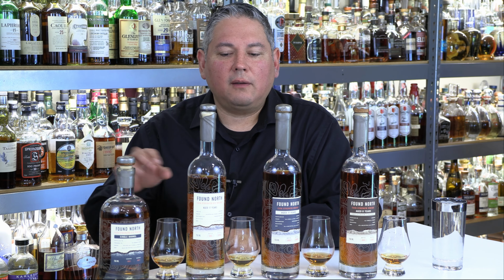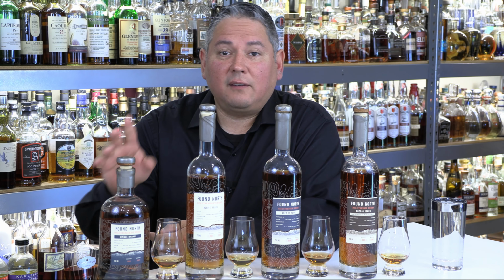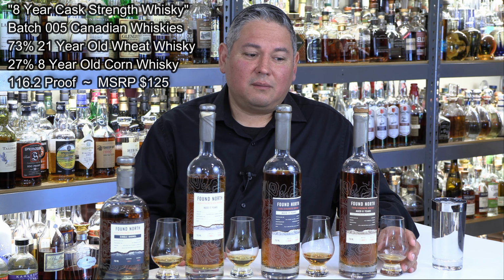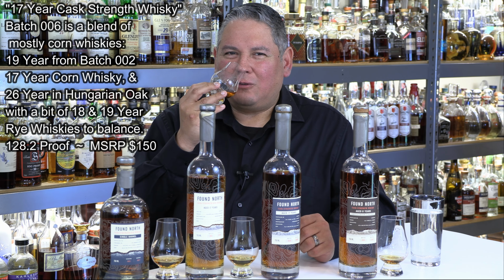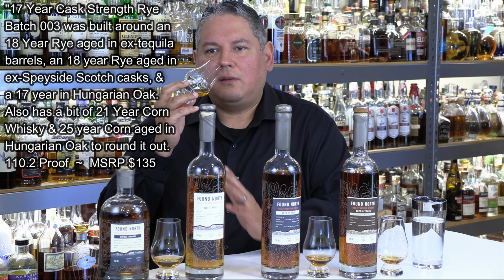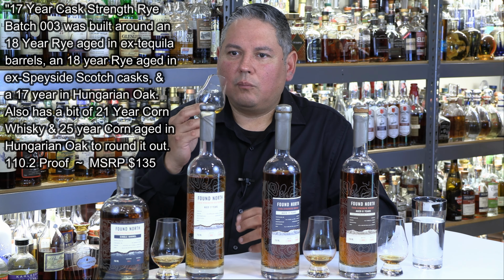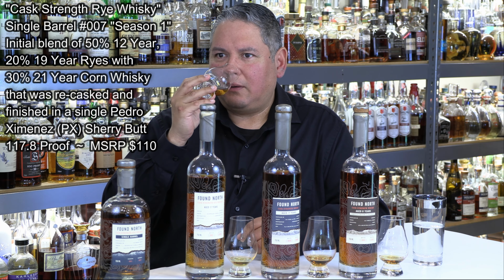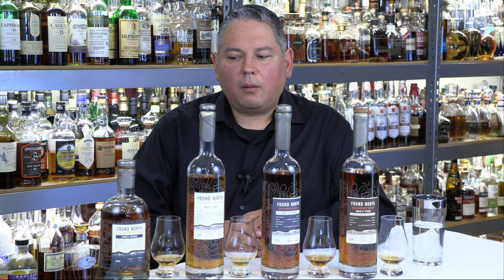4 Found North Cask Strength Canadian Whiskies Reviewed!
Recently I discovered this line of cask strength Canadian whiskies that were non-chill filtered and aimed at the American Bourbon drinkers. Well after tasting these 4 whiskies, I can honestly say that they’re on track to gain a following, and I’m looking forward to their future releases. The whiskies I’ll be reviewing today are all natural colored, non-chill filtered, free of additives, and can still be found on their website (they do ship).

Shortcuts/Timecodes:
0:00 - Intro
3:35 – 8 Year Whisky
6:33 – 17 Year Whisky
10:55 – 17 Year Rye
15:53 – Single Barrel Rye

Bottle Details:
1. Found North “Aged 8 Years” Batch 005 Cask Strength (Corn & Wheat) Whisky
• Is a blend of 73% 21 Year Corn and 27% 8 Year Wheat whiskies that were aged in new American Oak and Ex-Bourbon Barrels. 2,071 bottles were made at 58.1% ABV / 116.2 proof and they retail at $124.99.

2. Found North “Aged 17 Years” Batch 006 Cask Strength (Corn & Rye) Whisky
• Is a blend of 3 corn whiskies (17 & 21-year-olds aged in ex-bourbon barrels and a 26-year-old aged in Hungarian Oak) with a mash bill of 87% Corn, 12% Rye, & 1% Malted Barley. Then they added a bit of 18 & 19-year-old Ryes (one aged in re-charred American Oak, and the other in Hungarian Oak). 3,512 bottles were made at 64.1% ABV / 128.2 Proof, and they retail at $149.99.

3. Found North “Aged 17 Years” Batch 003 Cask Strength Rye Whisky
• Is a 5-whisky blend of 17 to 25-year-olds that was built around an 18-year-old rye aged in ex-tequila barrels! They enriched the fruitiness by blending in an additional 18-year rye aged in ex-Speyside scotch casks and a surprisingly delicate 21-year-old corn component aged in used American oak. Lastly, they provided a foundation of baking spices and brown sugar using a 17-year rye and a 25-year corn, both aged in Hungarian oak. The Rye mash bill was 64% Rye, 32% Corn, & 4% Malted Barley. The Corn mash bill was unspecified, but more than likely it was the same Hungarian corn stock as the 17 Year above (87% Corn, 12% Rye, & 1% Malted Barley). 2,792 bottles were made at 55.1% ABV / 110.2 Proof, and they retail at $135.00.

4. Found North “Single Barrel” Cask Strength Rye Whisky (Season 1 ~ Barrel 007)
• Each blend they create that transforms into a batch of single barrels constitutes a “Season.” Every subsequent round of single barrels they release will start with a new and different blend that can be identified by which “Season” is denoted on the label.
• Season 1 started as a blend of 3 whiskies at the following ratios: 50% 12-year-old rye, 20% 19-year-old rye, & 30% 21-year-old corn. This Barrel 007 was finished in a PX Sherry Butt, bottled at 58.9% ABV / 117.8 proof, and retailed at $99.99. Unfortunately, their single barrels are currently sold out, but you can do what I did and get on their email list to be notified when the next ones come out. Well as always thank you for being Patrons, I hope you enjoyed this review, and please remember to drink responsibly. Cheers!